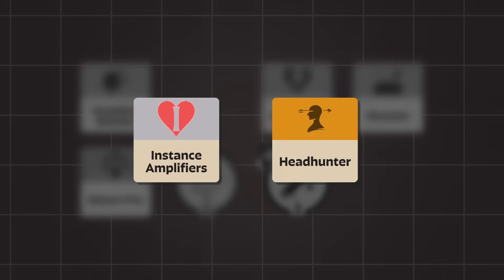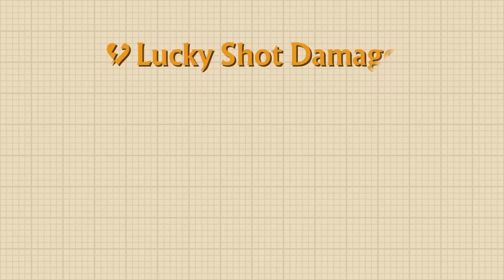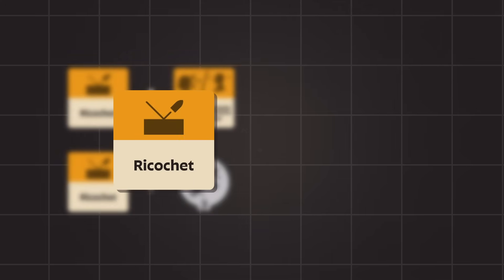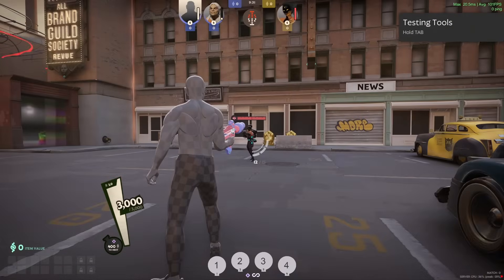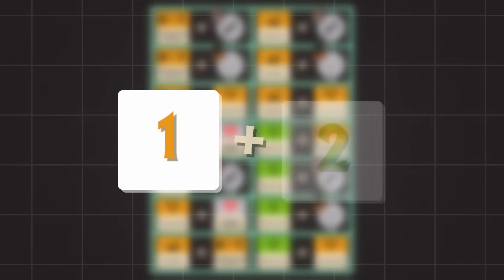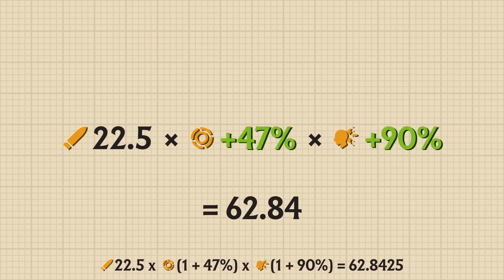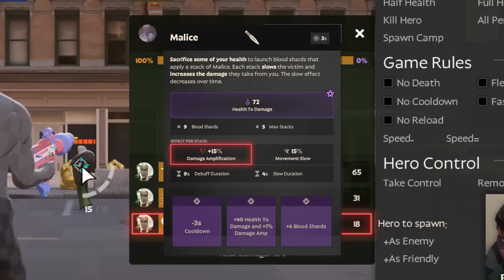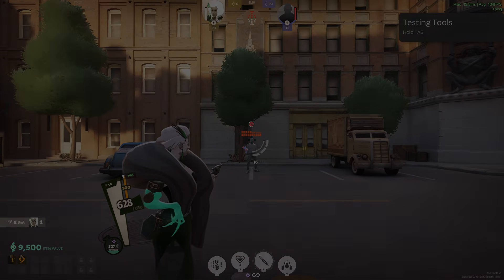Geist (and others) can’t amplify Headhunter damage | Deadlock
Most weapon damage instances don’t interact with each other.
Involves mathematical yap. Should be easy to understand.

Thanks to my mates who helped out with this video.

Recorded between the 20th of March to the 8th of May 2025. This important because setups shown in the video may require a different item/hero combination to recreate in the future.

CHAPTERS
00:00 Intro
00:25 Disclaimers
00:41 I. First Example
02:53 II. All Independent Combinations
07:01 III. Second Example

Many item icons, ability icons and hero portraits were downloaded from 2 sources:
2. Deadlock Graphical Library in the Official Deadlock Discord

OTHER
Project #2 - “A Dead Man’s Guide to Deadlock”
Video #2 - “A Dead Man’s Guide to Weapon Damage Instances” - Part 2a